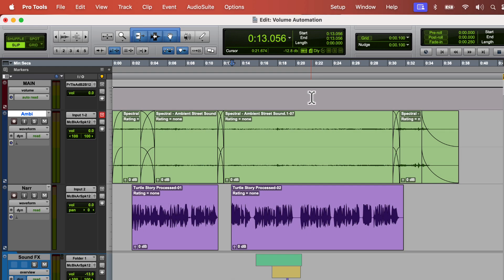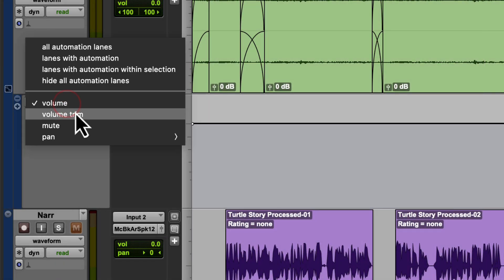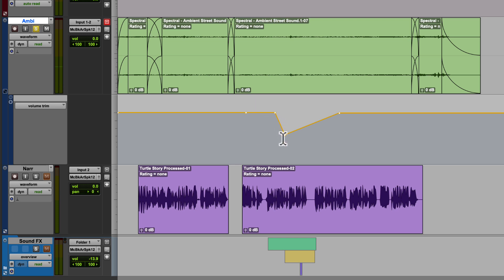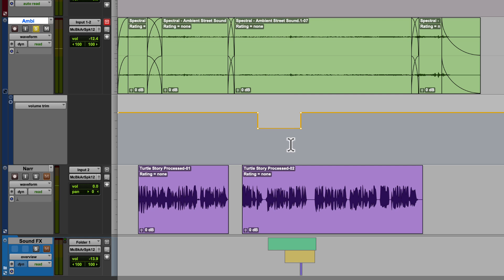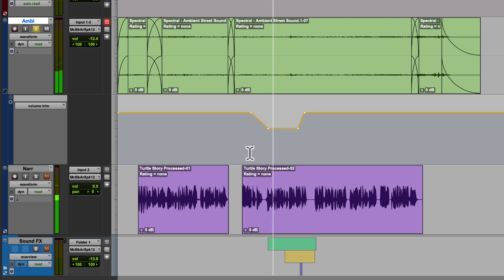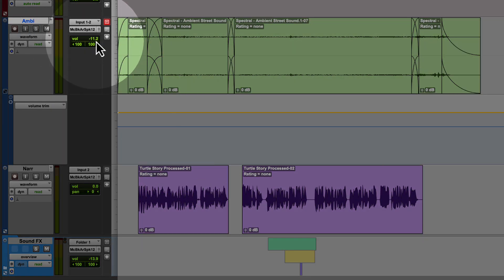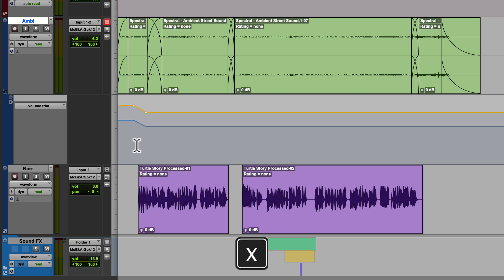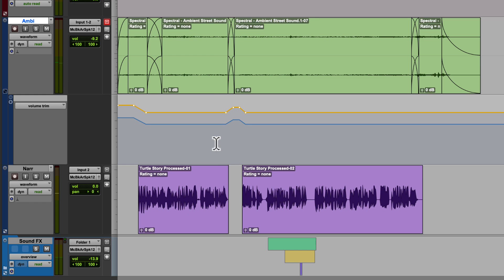Pro Tools Basics 16: Volume Automation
A quick and easy way to understand the basics of volume automation in Pro Tools.